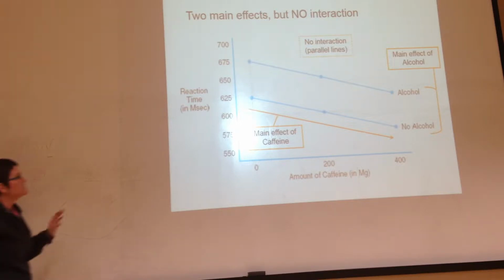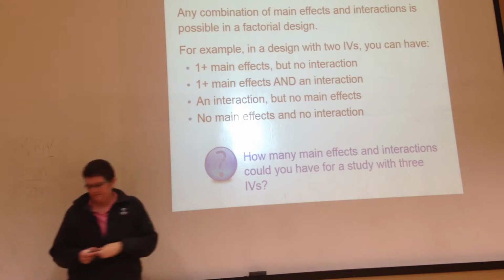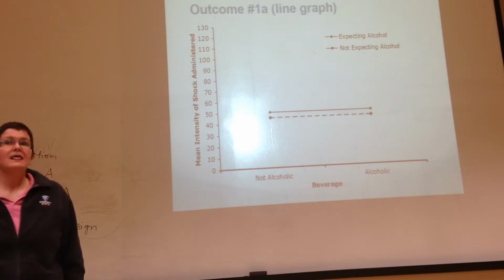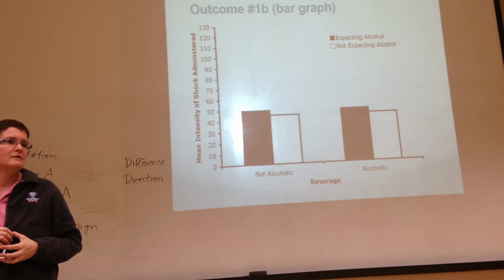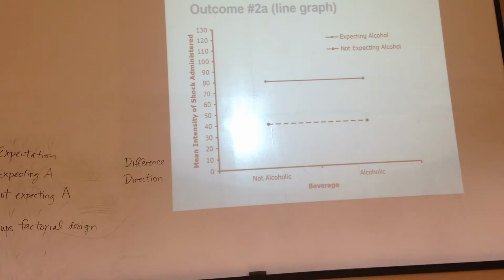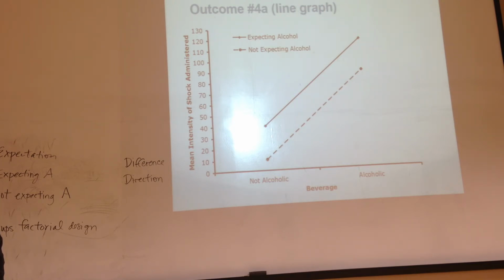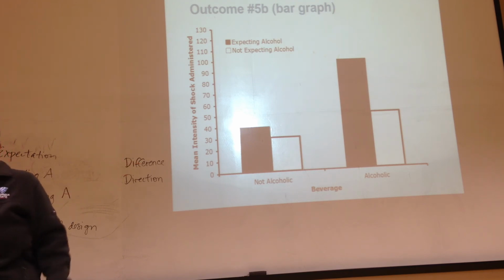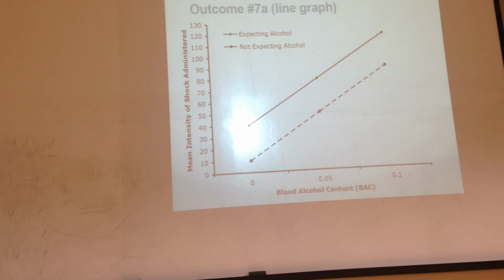Main effects and Interactions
Advanced Research Methods and Statistics
Darnell
Fall 2015